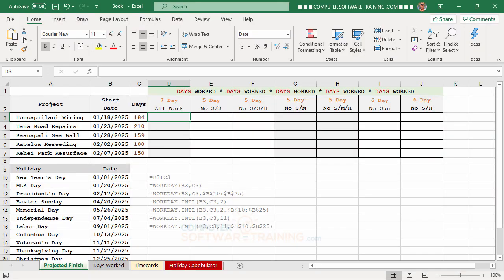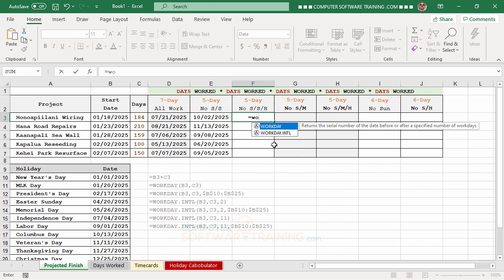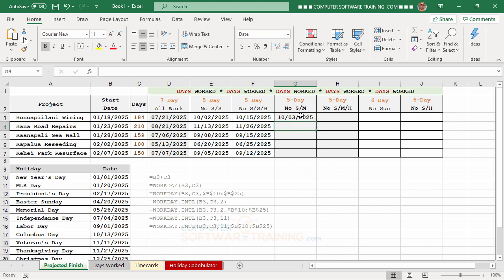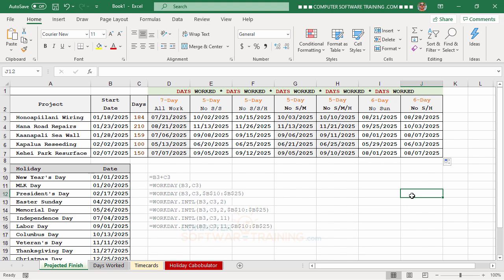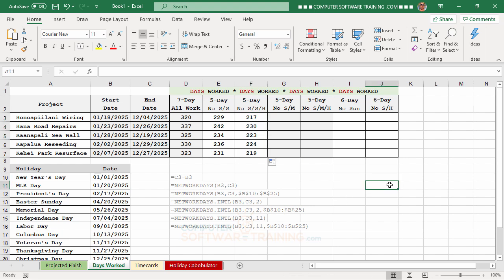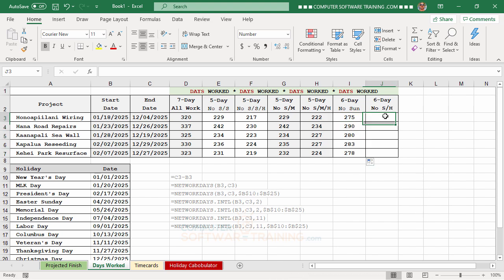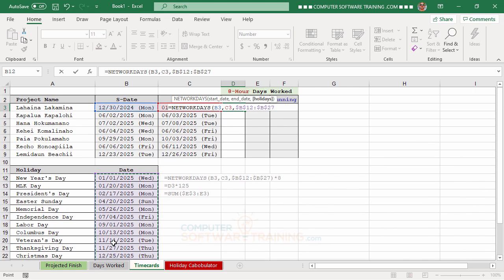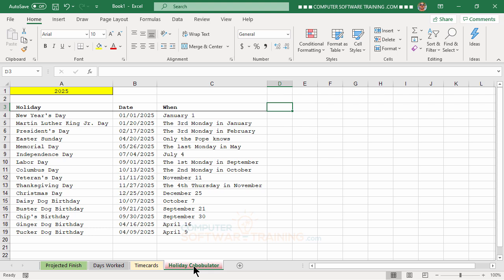EX-05-03 — WORKDAY & NETWORKDAYS: Smart Date Calculations for Business Timelines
In this segment, we explore two time-saving Excel functions designed for professionals who need to calculate working days instead of calendar days. The WORKDAY function allows you to add or subtract a specific number of business days from a given date, skipping weekends automatically and optionally excluding holidays. This is incredibly useful for determining project due dates, delivery schedules, or response deadlines. Meanwhile, the NETWORKDAYS function counts the total number of working days between two dates, again excluding weekends and optionally omitting custom holiday lists. Whether you're calculating turnaround time for support tickets or estimating labor windows for project phases, these functions provide a streamlined, automated solution. Unlike formulas that require manual filtering or calendar setups, WORKDAY and NETWORKDAYS handle logic internally, making them reliable and low-maintenance. The walkthrough explains how to insert both functions, structure their inputs, and enhance them with optional ranges like company-observed holidays. We also address use cases where you need to track overlapping periods, run rate comparisons, or benchmark process durations. These are examples of MS Excel functions being used for calendar control, one of the most overlooked yet critical parts of modern spreadsheet planning. By leveraging these tools, users can confidently manage dates without resorting to trial-and-error or manual lookup tables. While the formulas are relatively simple, their practical value is immense—especially when used alongside other basic Excel functions for reporting, resource planning, and accountability checks. As you become more comfortable with these date tools, you’ll see how they complement advanced Excel functions in more complex scheduling models and dashboard setups. This video shows how to think beyond numbers and into timelines—where Excel functions and formulas can add speed, clarity, and automation to every planning task.
📊 Explore Our Complete Excel Course Lineup